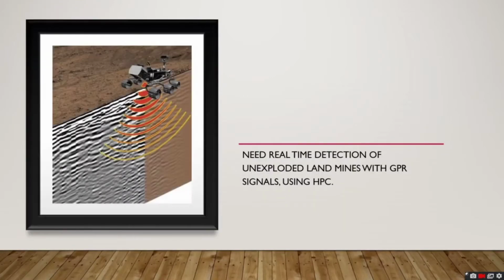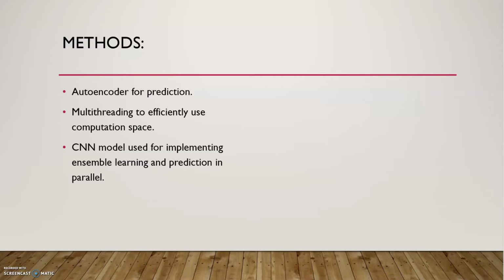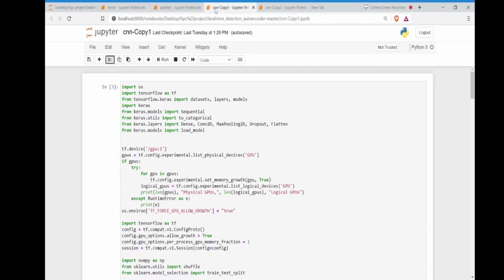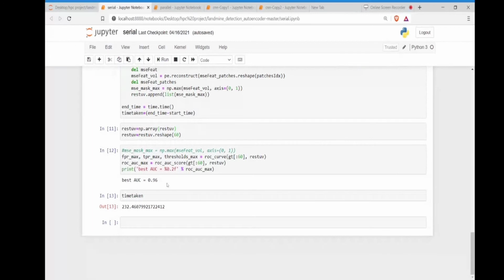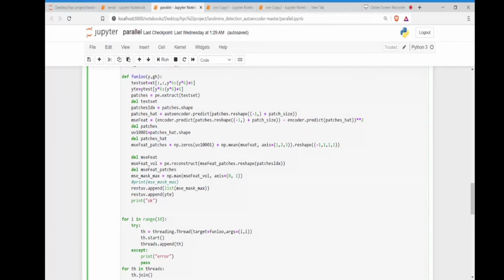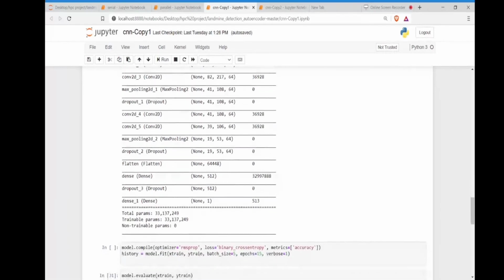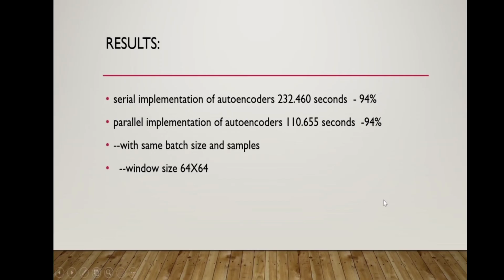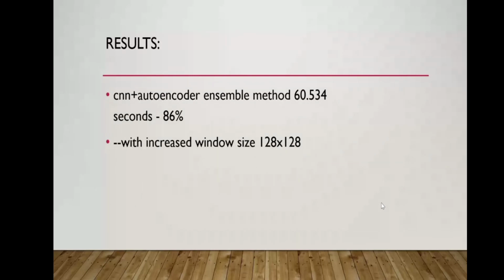Real Time Landmine Detection (AMIGOS)